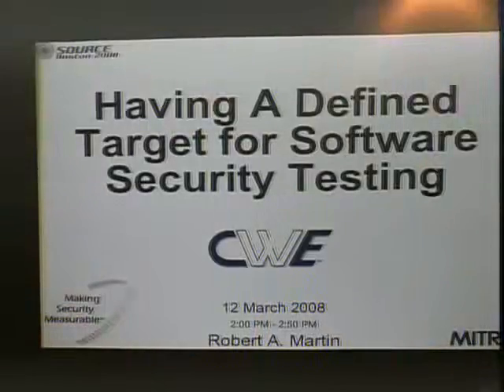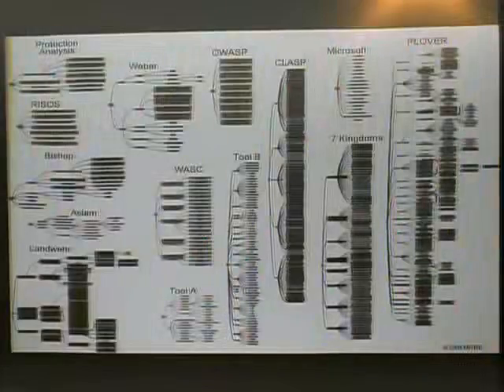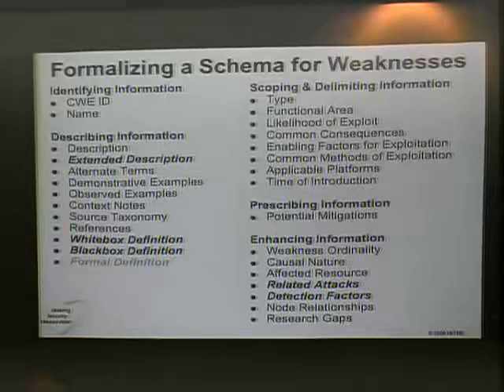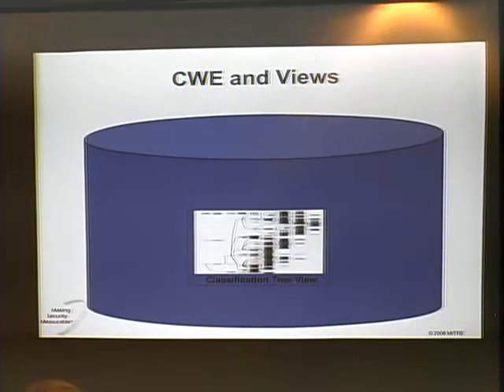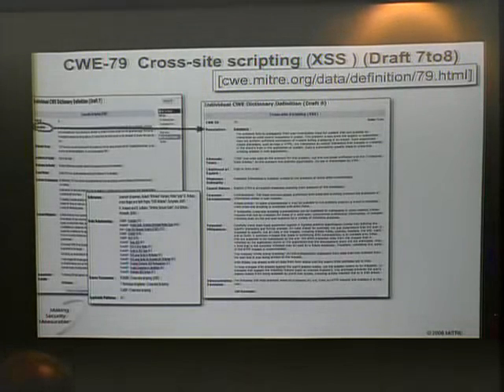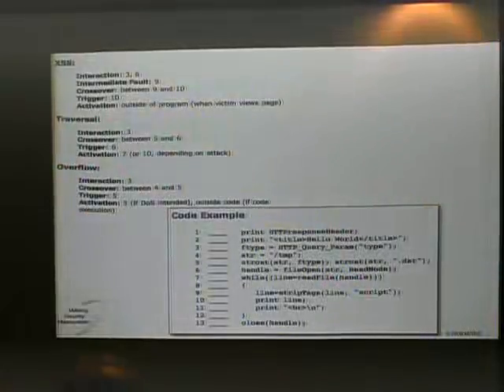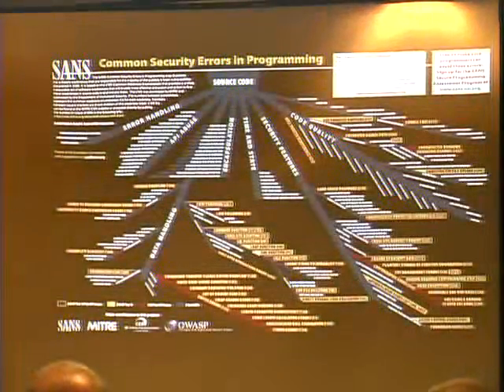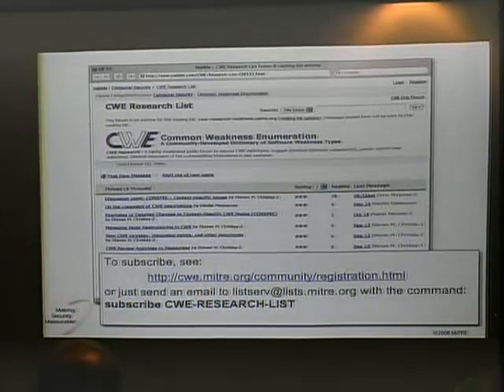Having a Defined Target for Software Security Testing | SOURCE Boston 2008